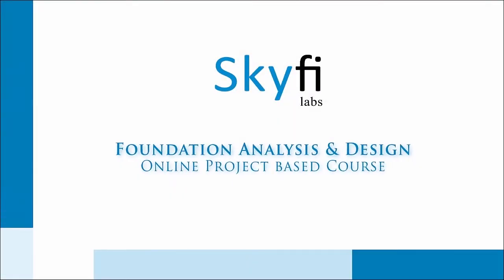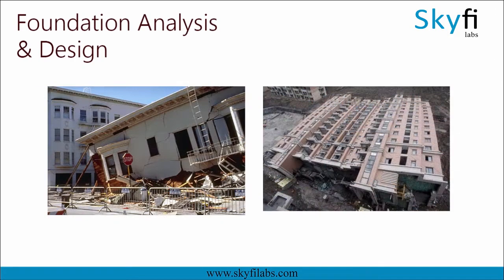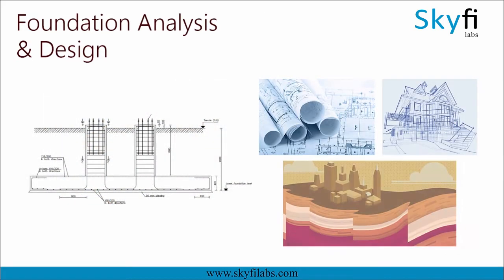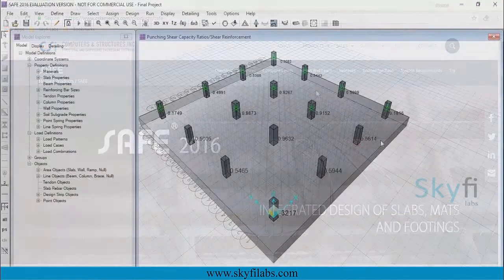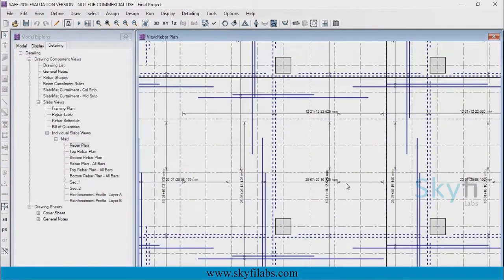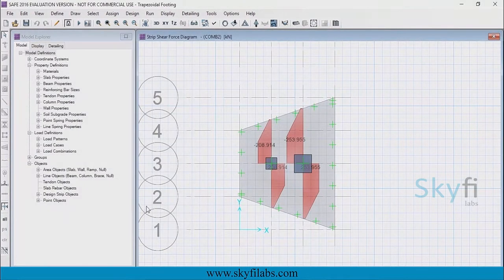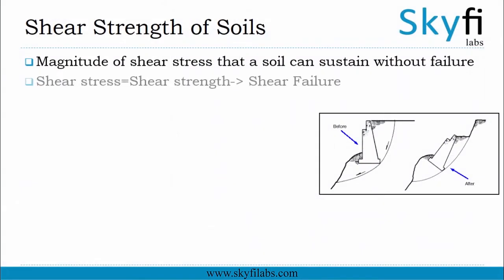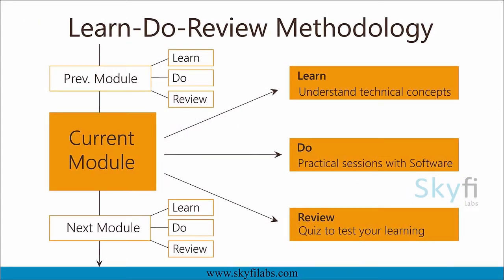Foundation Analysis and Design - Skyfi Labs Online Project-based Course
Learn to develop your very own foundation design in a super easy way! Check details

Through this civil engineering project-based course, you will learn about the design considerations involved in foundation analysis, varied loads acting on the system and use an industrial grade software (SAFE) to analyse & design various shallow foundations like isolated, combined and mat footings considering the loads according to IS codes.

With excellent online video software tutorials and course content, learning structural analysis will never be this simple and easy. Upon enrollment, you will get course access instantly and complete the course within 1 week and earn your certificate.